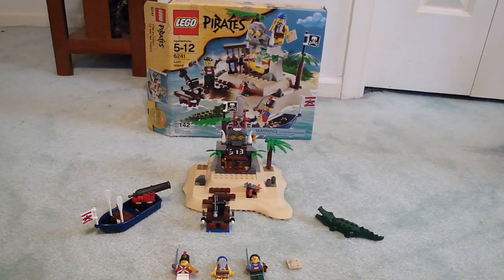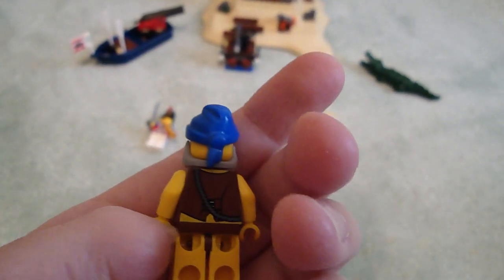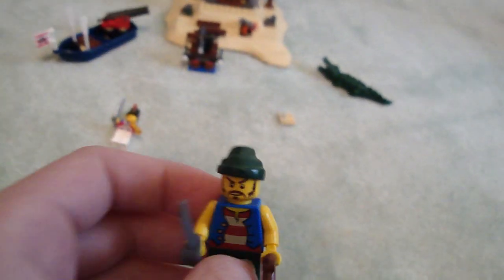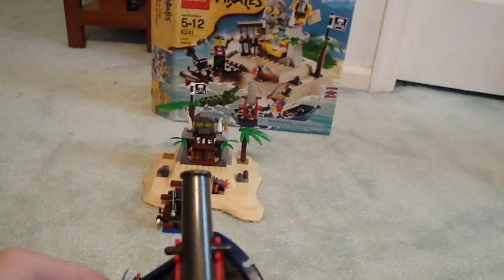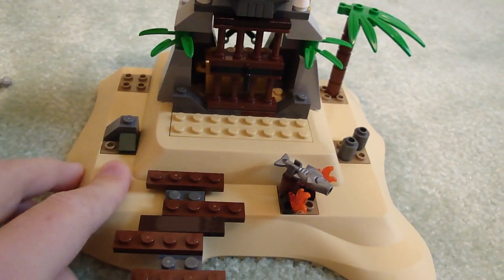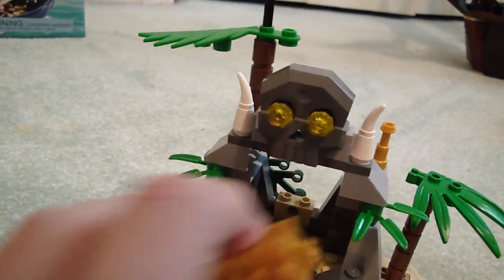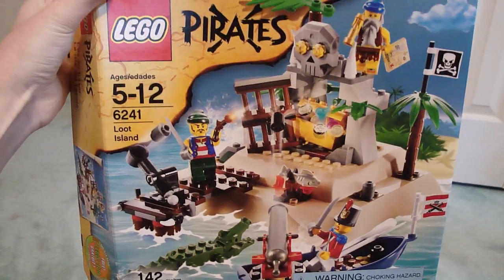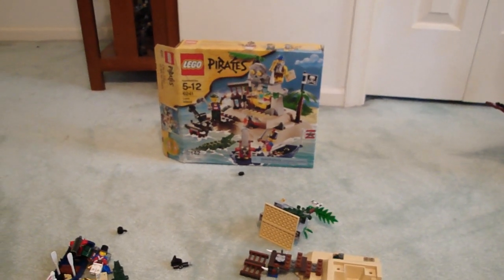LEGO Pirates Loot Island Review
142 pieces including an Exclusive Baseplate
3 Minifigures and a Crocodile